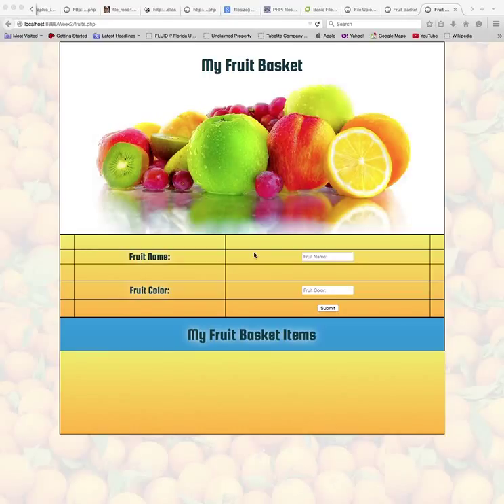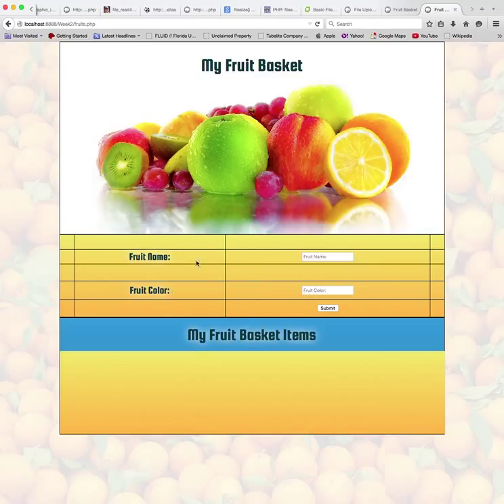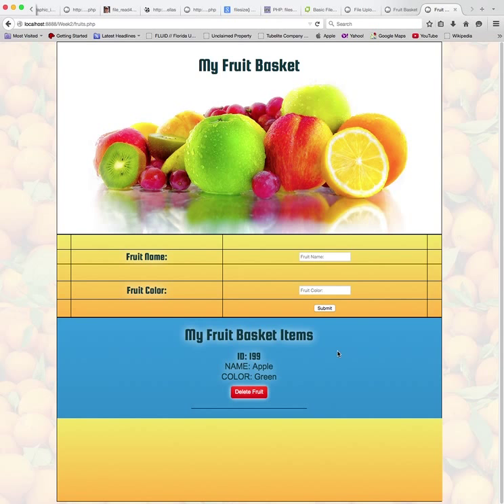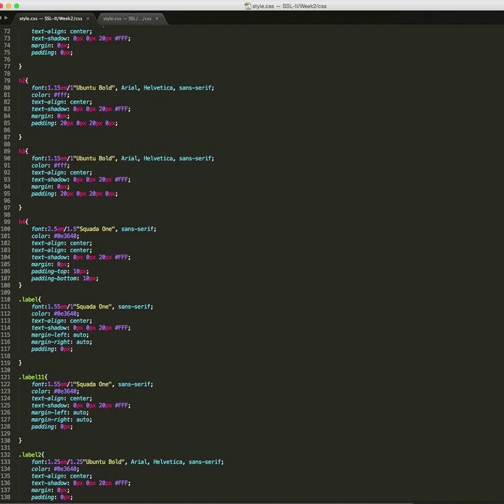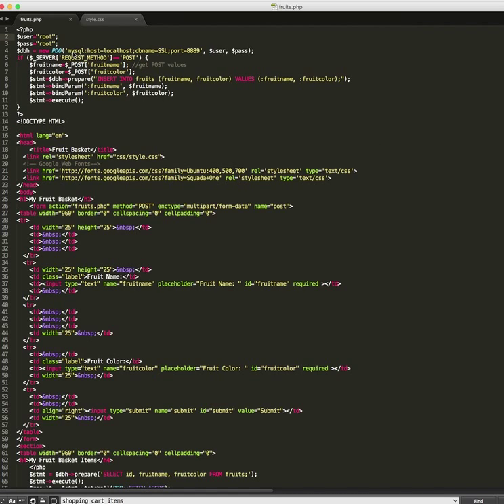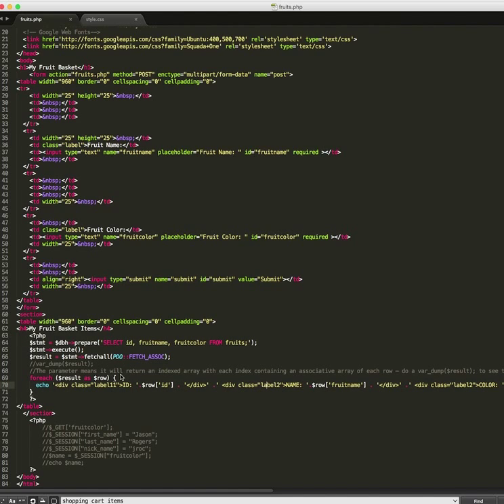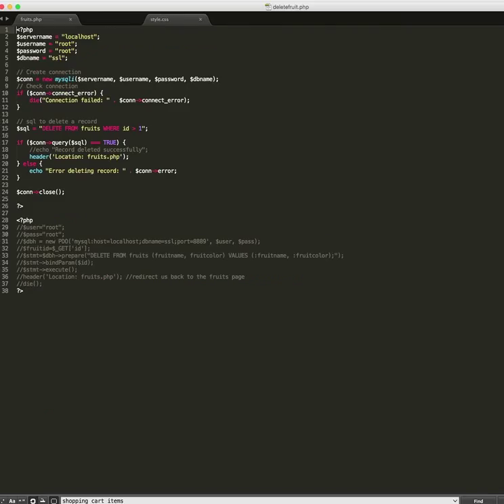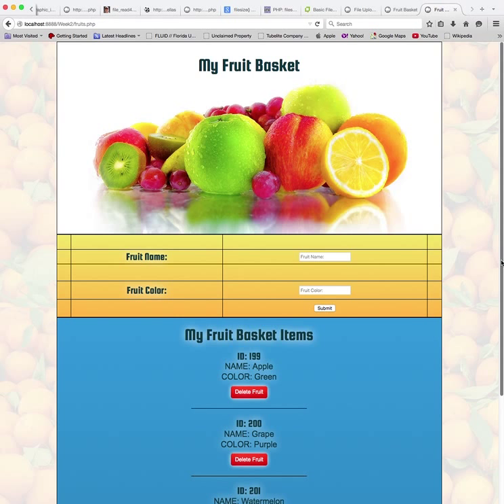week2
SSL Week 2 Database add/delete